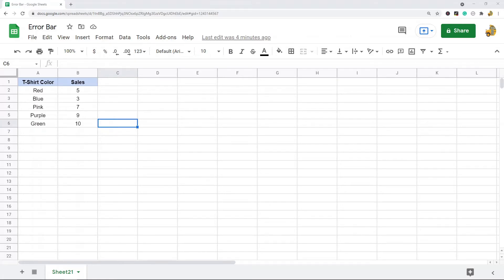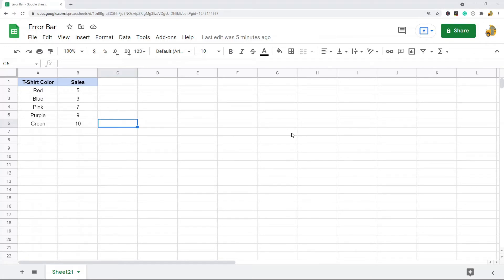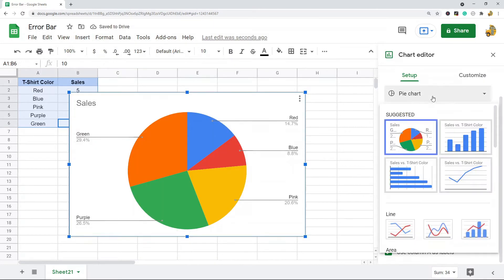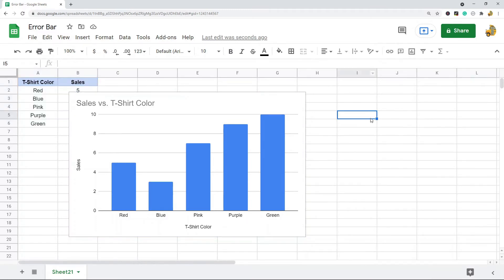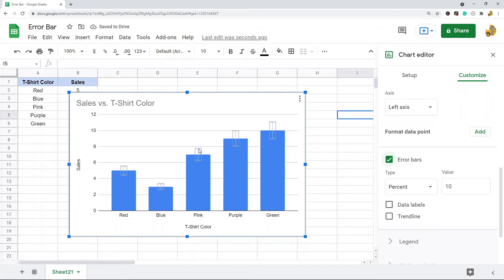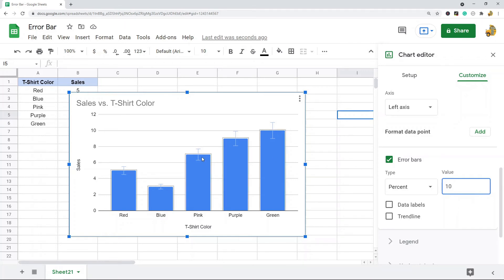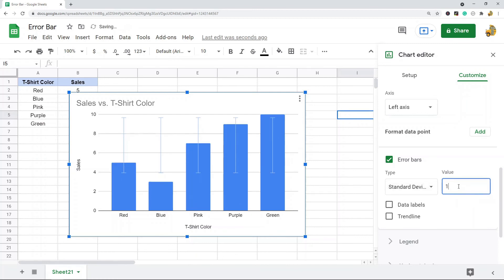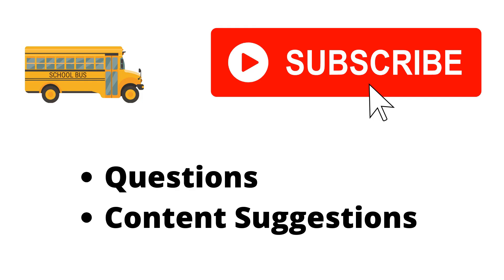How to Add Error Bars in Google Sheets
In this video, I cover how to add error bars in Google Sheets. You can add error bars to a few different types of charts to help understand your data better. Currently, there are three types of error bars you can insert into your graph: constant, percent, and standard deviation.

Timestamps:
00:00 Intro
00:27 Creating a Chart
1:05 Inserting Error Bars
1:45 Changing the Type of Error Bar